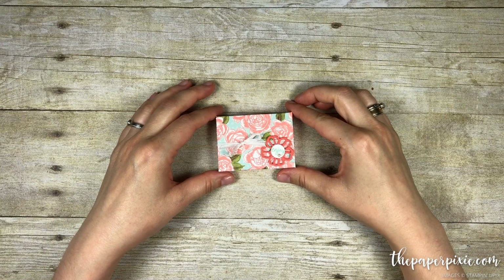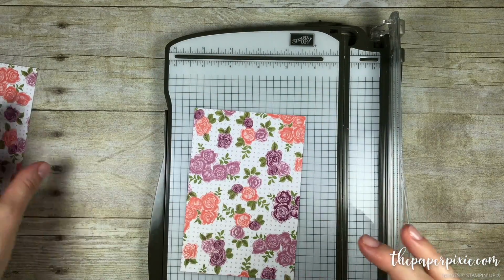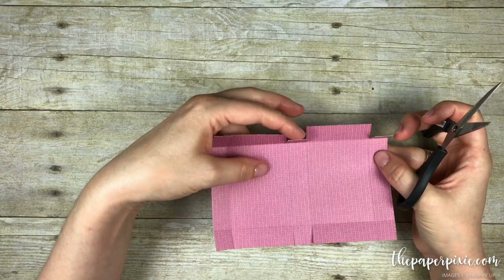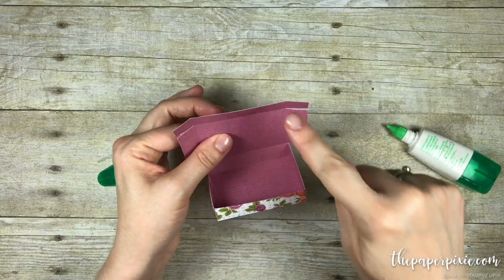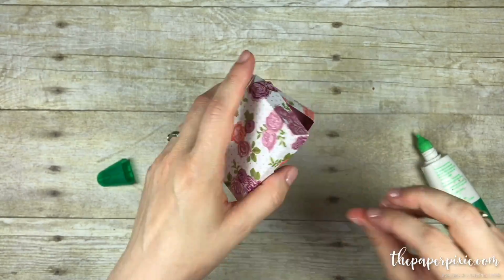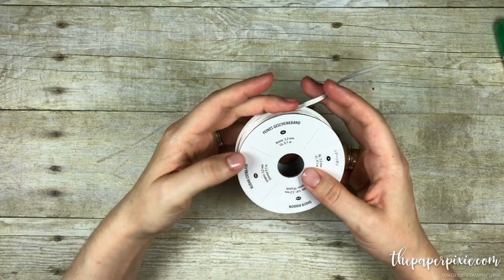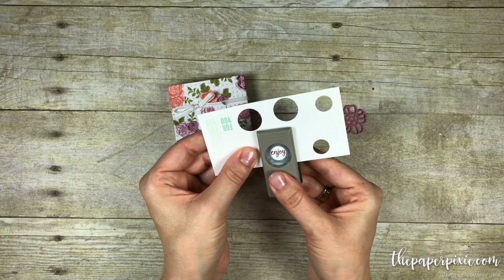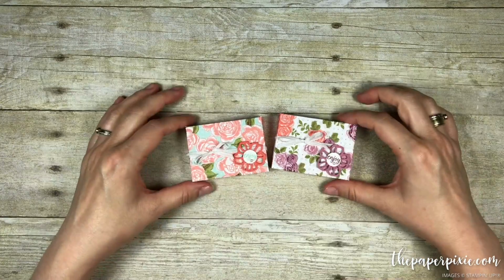Hinged Lid Box for Hershey's Nuggets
Learn how to make this hinged-lid box that holds 4 Hershey's Nuggets!

Tear & Tape Adhesive [138995] - Price: $7.00